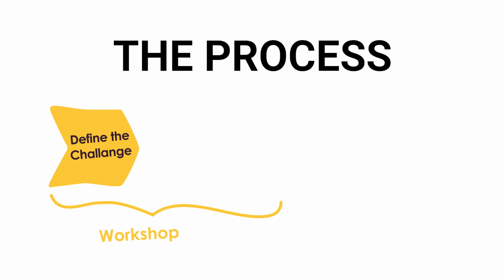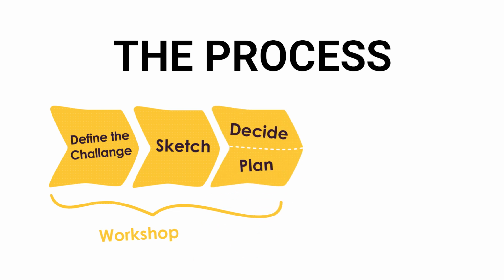What is a Design Sprint? Simply explained (2021 Update)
Google, Lego, Netflix, Slack - they ALL run Design Sprints❗️
They know it saves money💵, saves time🕓 and that it’s CRITICAL to get your future app or feature to not lose momentum!
To make a short story shorter, Design sprint is a week-long, step by step process in which you solve big problems, create new products or improve existing ones, and test them with real users.
You start out with a challenge or a problem and you end up with a high fidelity prototype tested with 5 users in less than a week.
In this video, Ram explains the process.🤯